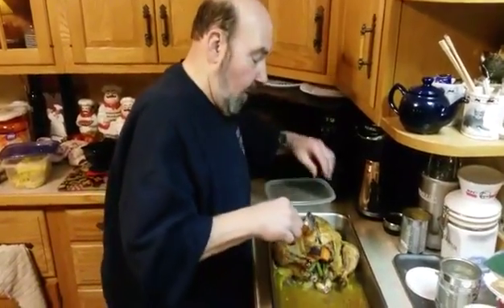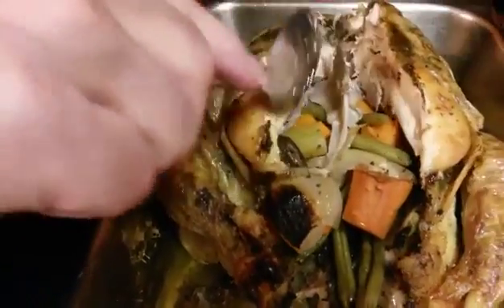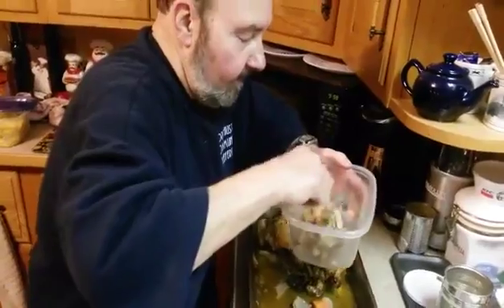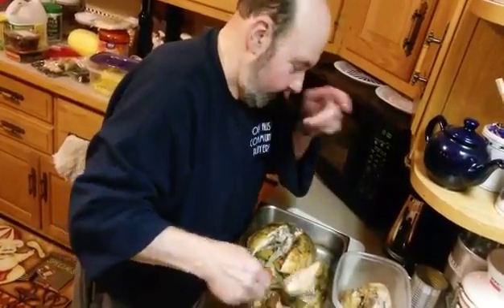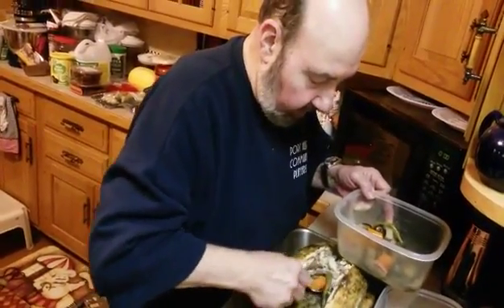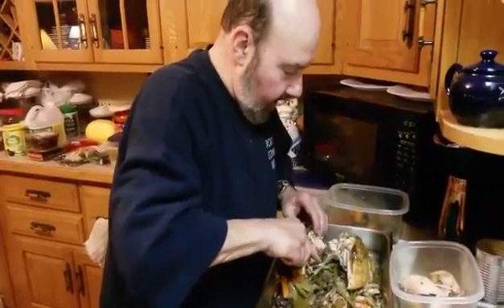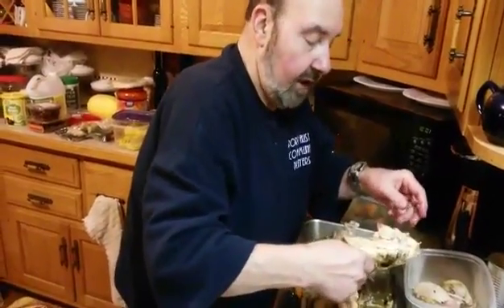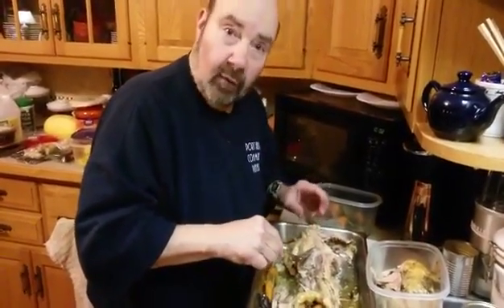Outside In Roasted Chicken and Vegetables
Helping the home cook prepare healthy meals on without spending too much time, effort, or money.
- Chef Dennis D Sturtz, who first learned to cook helping his mom and grandmother as a child, has over 30 year professional cooking, teaching, and restaurant/hospitality industry experience.